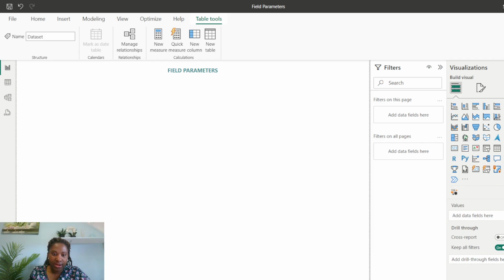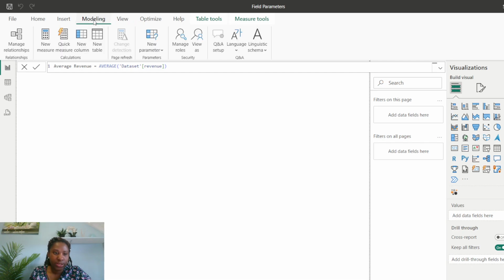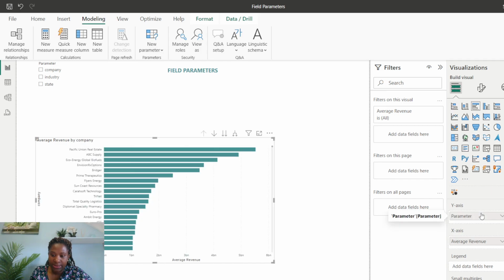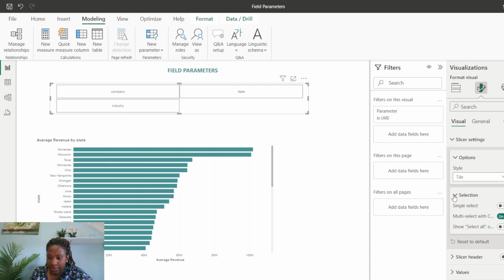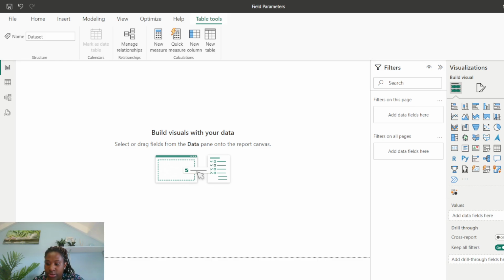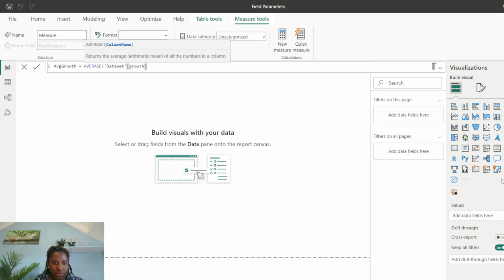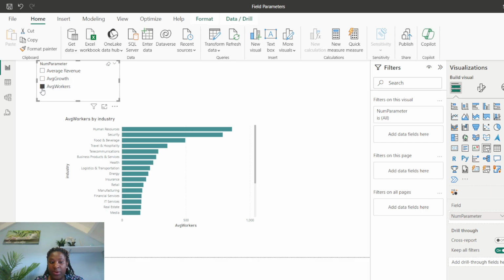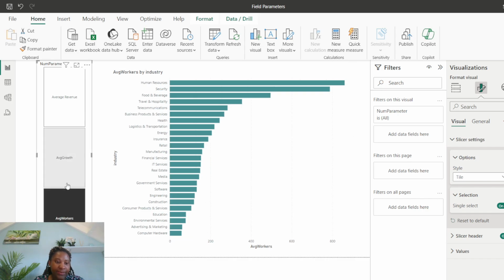Field Parameters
Learn how to use field parameters to optimize real estate on your power bi dashboard